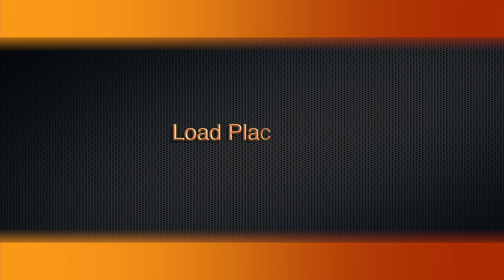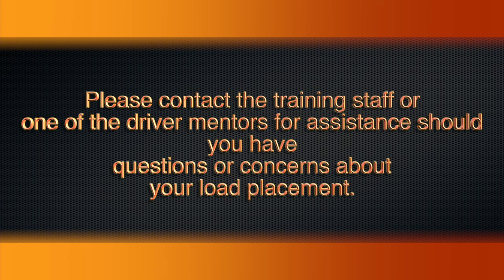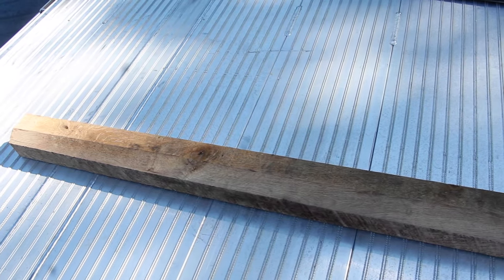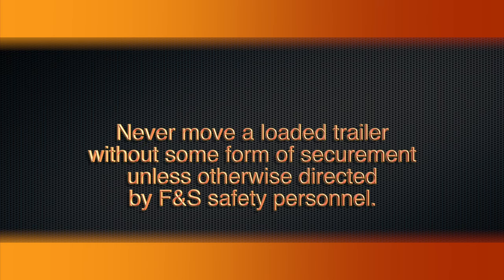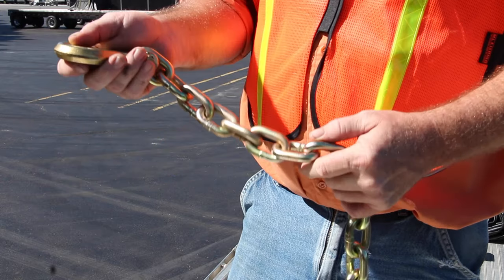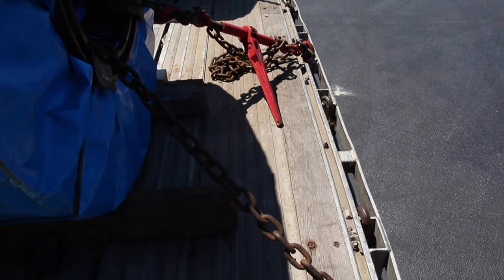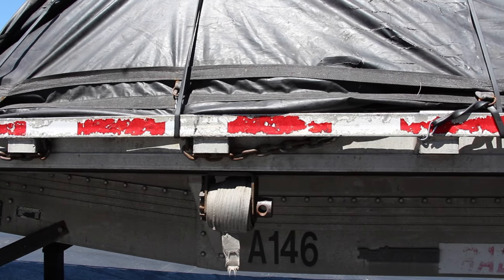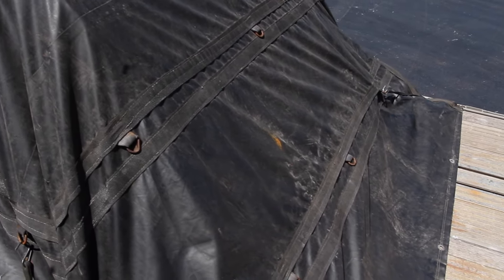F&S Coil Training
A training film for Fraley & Schilling Inc.